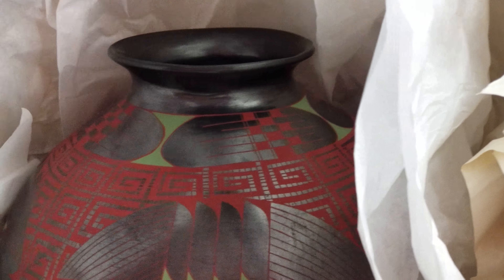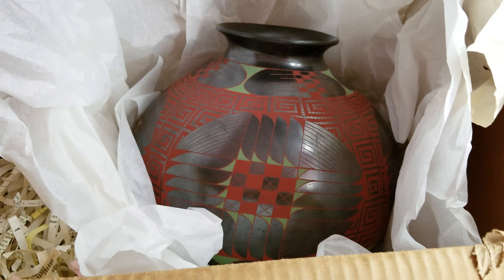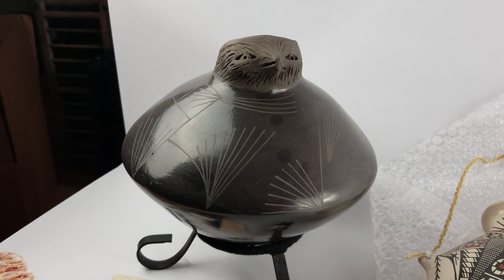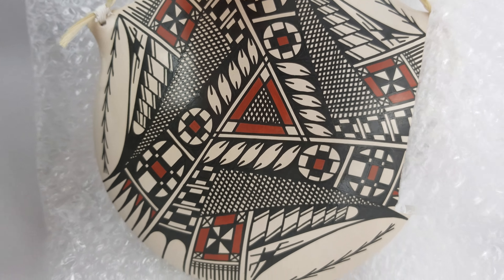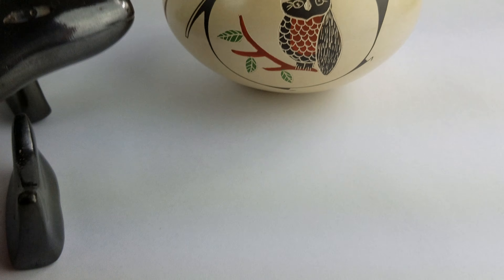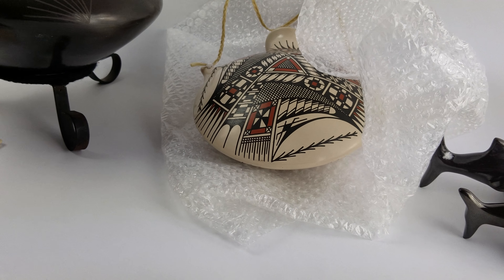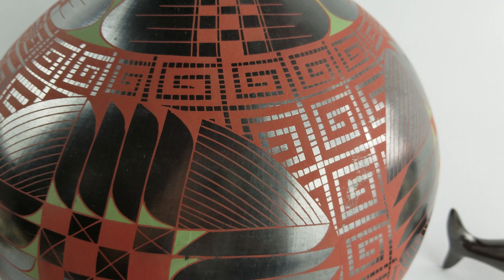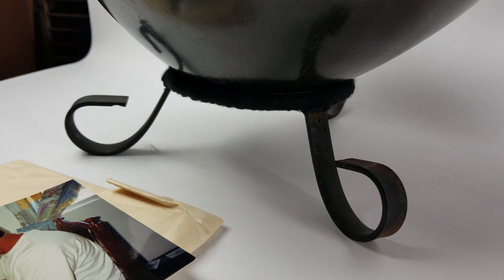What is Mata Ortiz Pottery?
In this week's Find of the Week I introduce you to Mata Ortiz pottery.